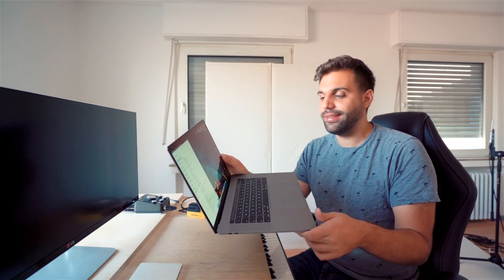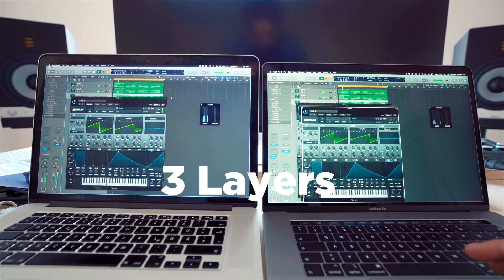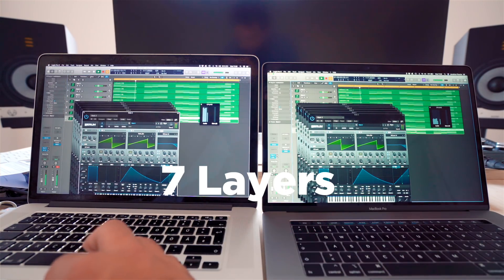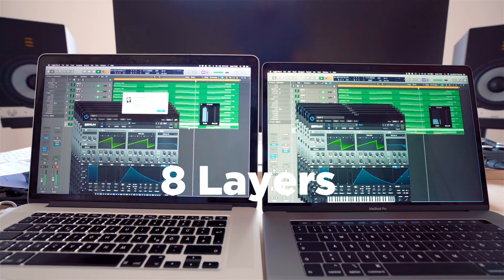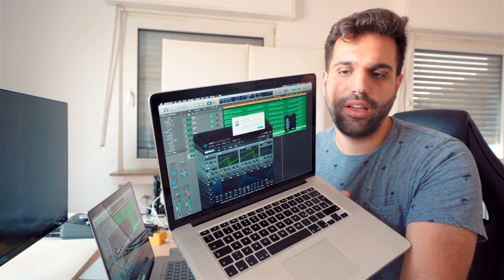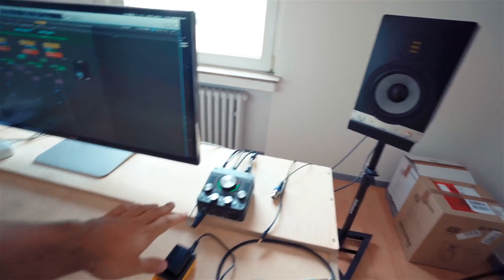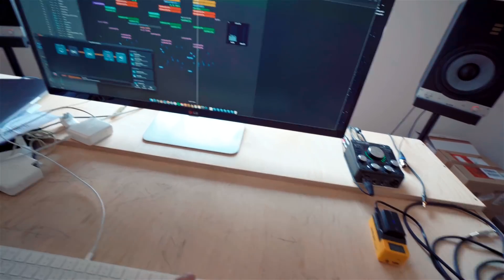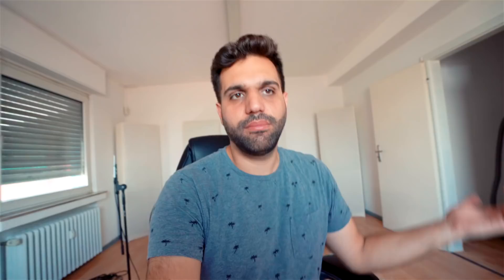MacBook Pro 2018 - Logic Pro X Speed Test (after the Patch)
▶ TRACK SUBMITS
send me your music to get feedback:

▶ SEND DEMOS TO MY RECORD LABEL AXSENS

●  Camera Equipment:
⇢ Zoom Lens
⇢ Selfie Stick
⇢ Action Cam
⇢ Spinning Timelaps

●  DJ Equipment:
⇢ DJ Headphones